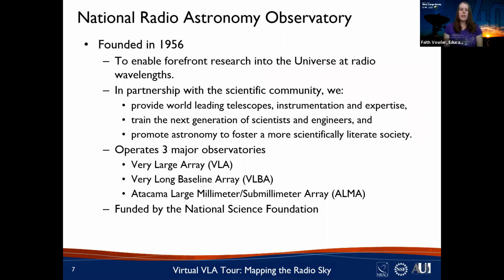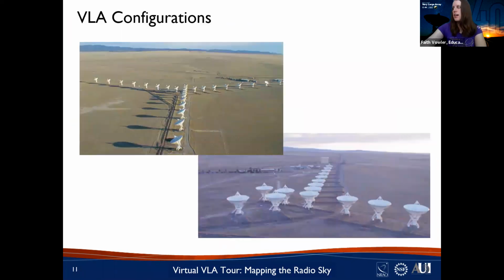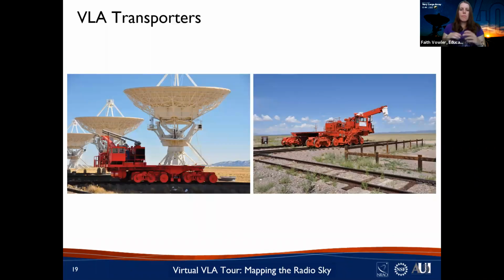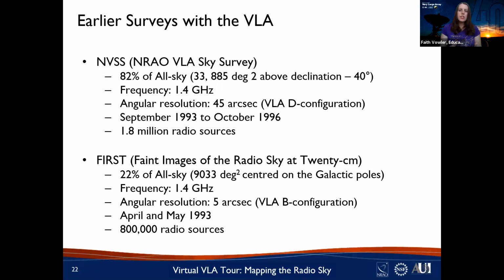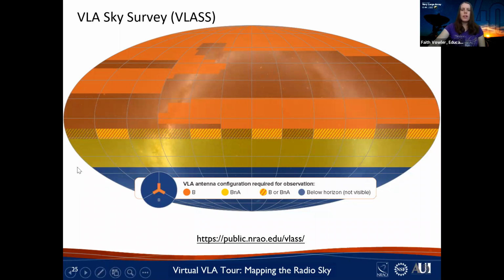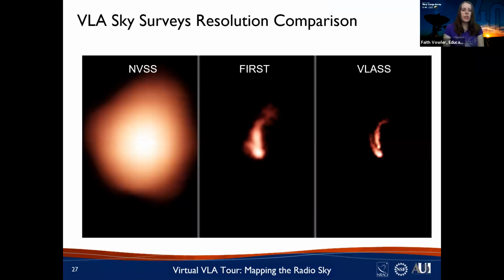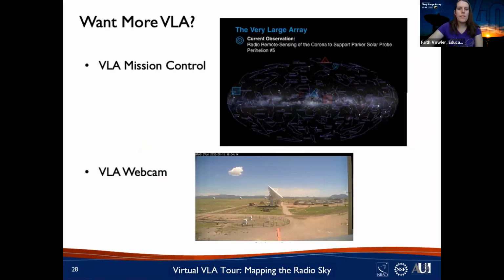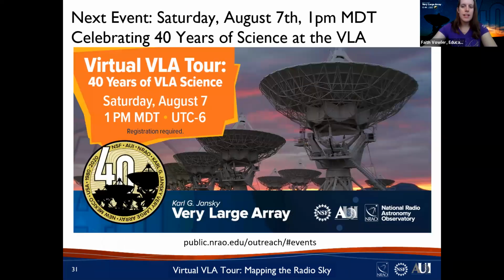Virtual VLA Tour: Mapping the Radio Sky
Since its completion and dedication in 1980, the Very Large Array (VLA) has conducted multiple radio sky surveys, scanning the parts of the sky it can see and studying millions of objects it has observed therein. Join us to learn more its participation and discoveries in past and present radio surveys, including the current VLA Sky Survey (VLASS).

Keep up with our Virtual Tours and more on our Events